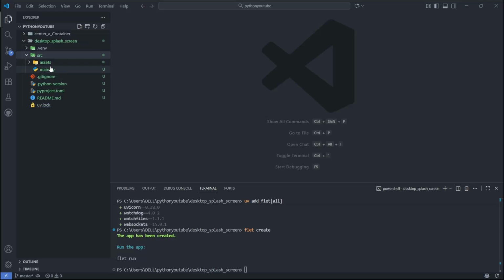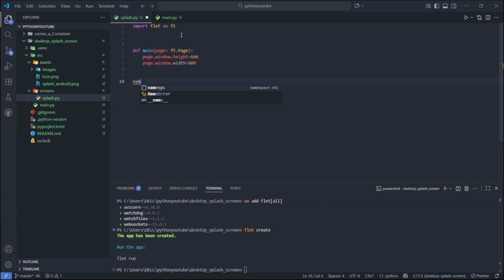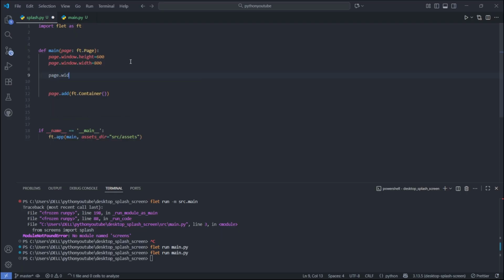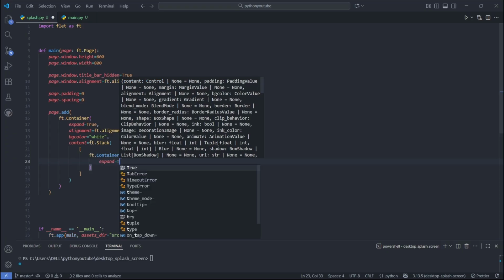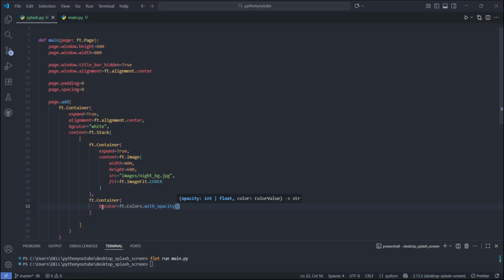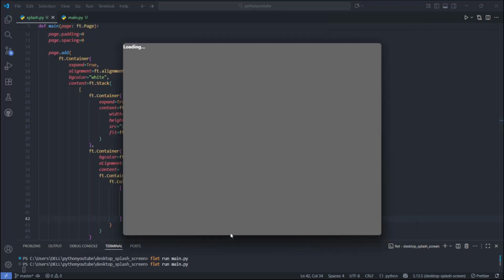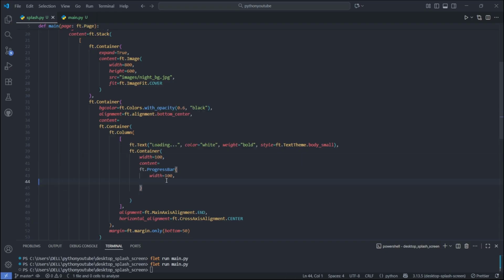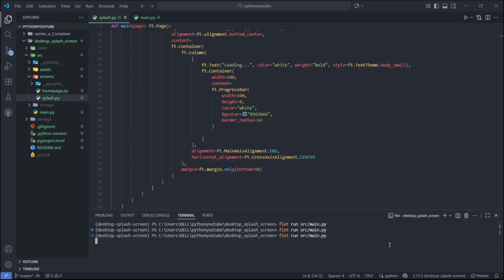Flet Tutorial: Splash Screen UI in Python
In this video you'll learn how to create Splash Screens for desktop apps

Features✨:
🌟Clean Modern UI Frontend
😎Adaptive with OS
💻very Responsive UI
⚡AND entirely built in Flet with Python

0:00 Welcome & Files Setup
0:43 Imports and Entry Points
4:30 Page properties code
8:57 Testing Page UI
12:43 Main code
16:18 Final UI Review
17:31 End